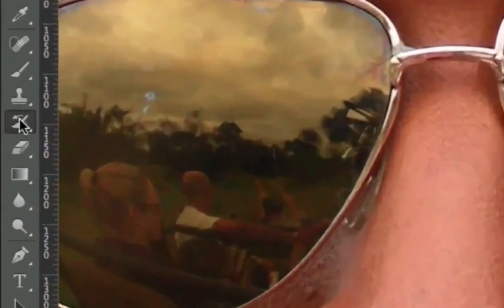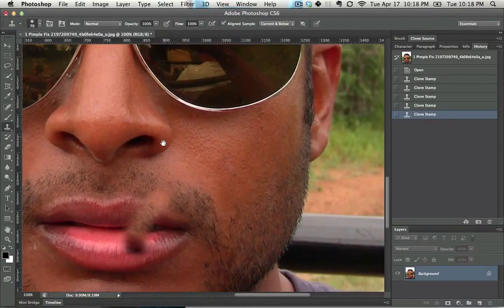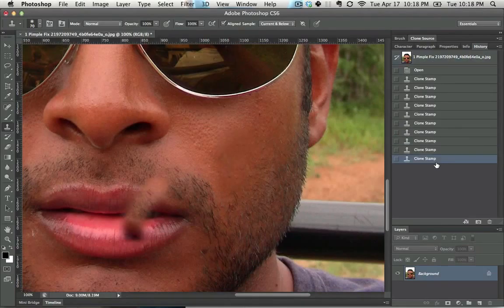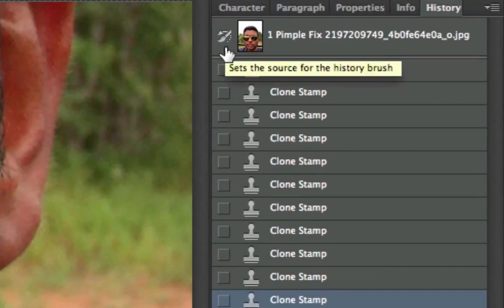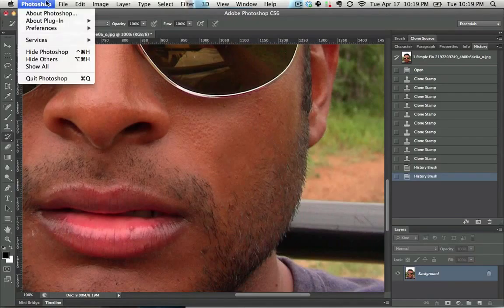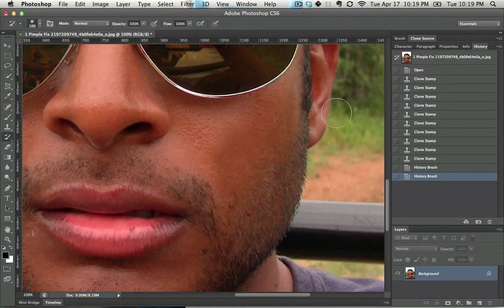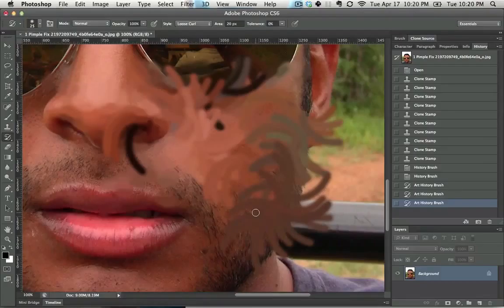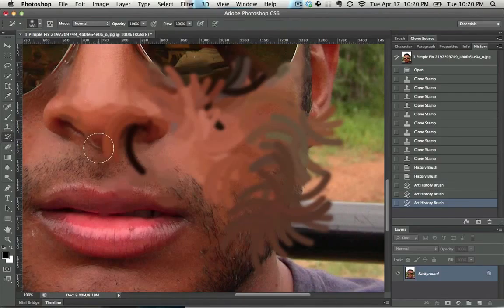How to Use the History Brush Tool in Photoshop how to photoshop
photoshop cs6
photoshop tutorial
free photoshop
adobe photoshop
photoshop cs5
photoshop cc
download photoshop
photoshop text
photoshop elements

adobe
photoshop download
photoshop mac
Adobe Photoshop - Computer Program
Adobe Creative Suite - Software
Adobe Systems - Computer software company
Image - Literature Subject
Photograph - Visual Art Medium
Free software - Software Genre